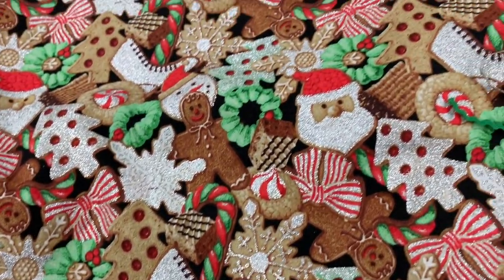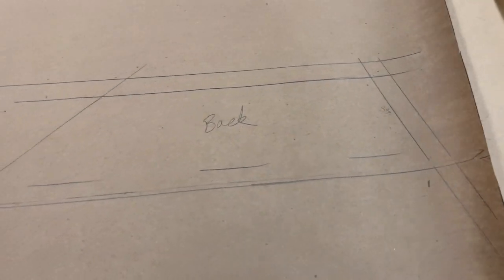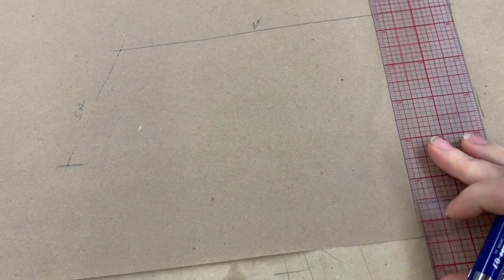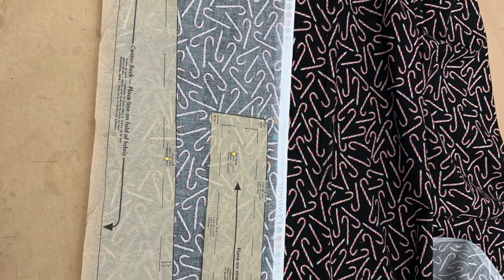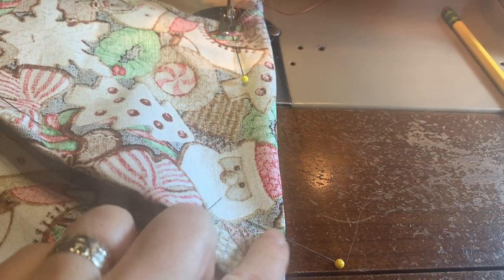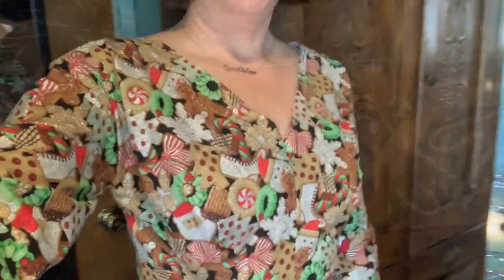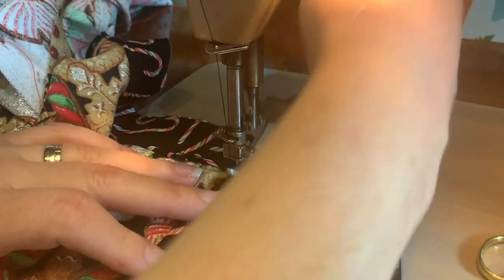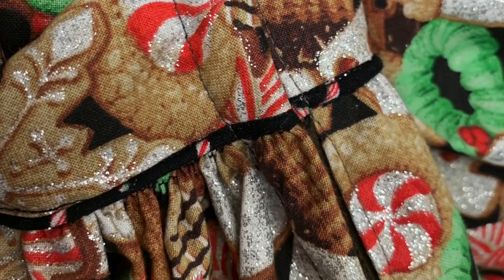"Ugly" Christmas Dress with piping tutoral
Hey friends, this week I make a super festive, "Ugly" Christmas dress. Now I will have something to wear to all the parties I'm going to! It's a long one so get some hot chocolate, a nice comfortable blanket, and settle in.  There is a piping tutorial at 11:04, if you are looking just for that.
Happy Holidays from Rudy and me, Bronwen.